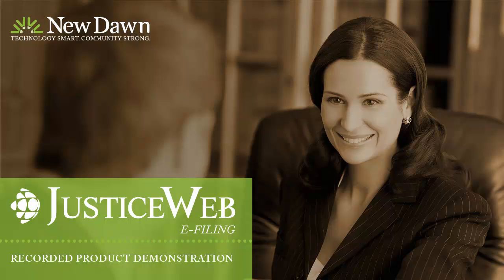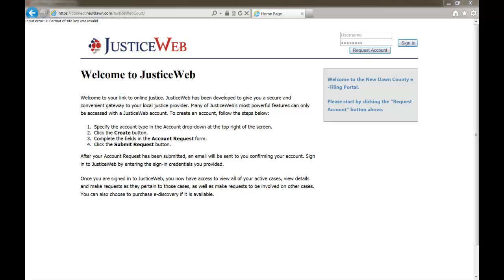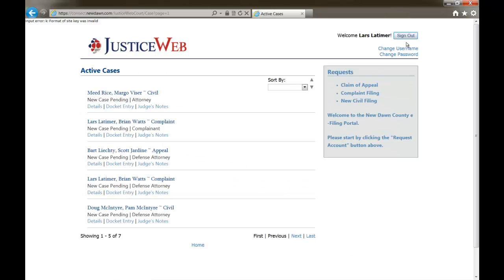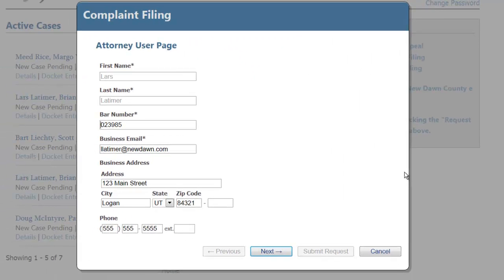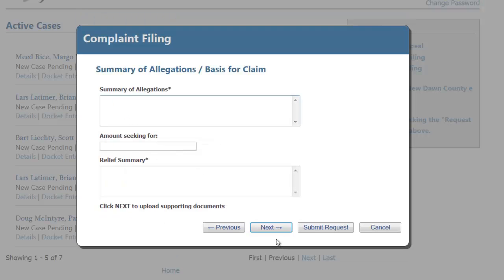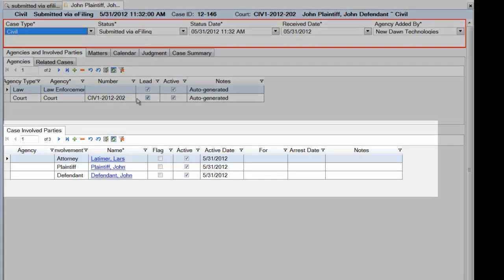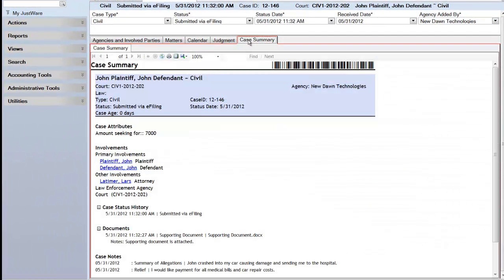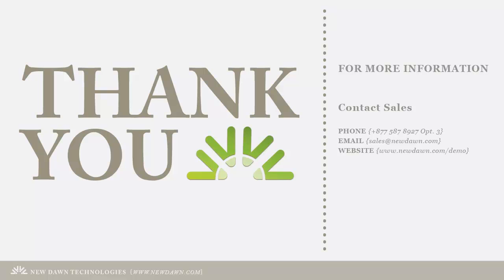JusticeWeb E-Filing Demonstration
Through the power of the Internet, JusticeWeb E-Filing allows any interested party to submit electronic case filings to your court or agency. During this introduction video, you will learn how interested parties can submit electronic filings to your organization through JusticeWeb.